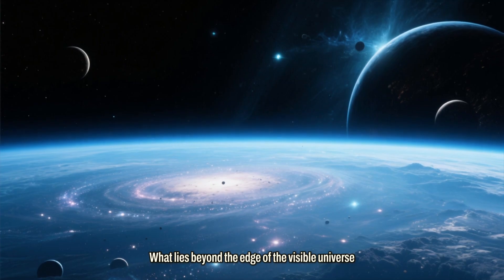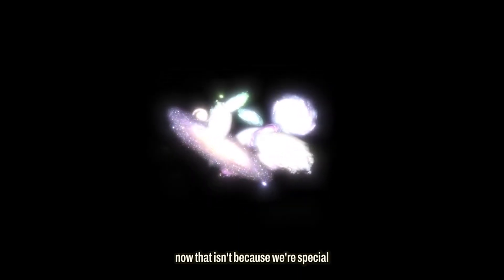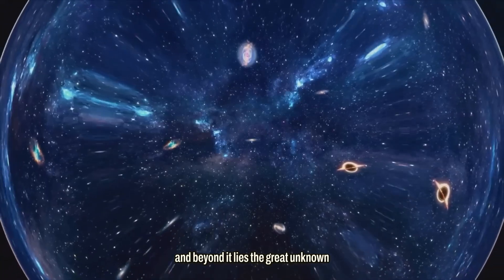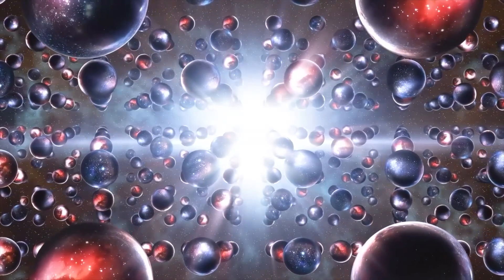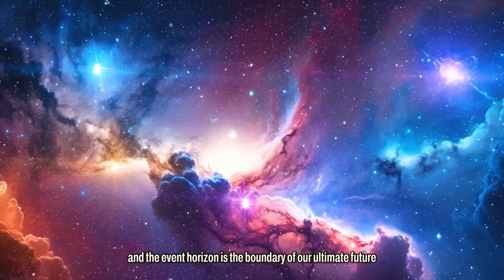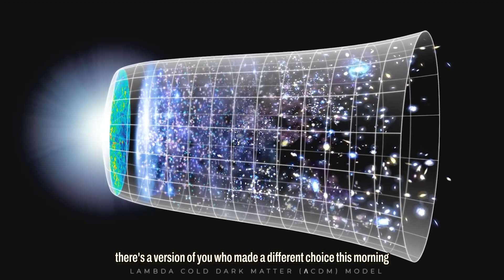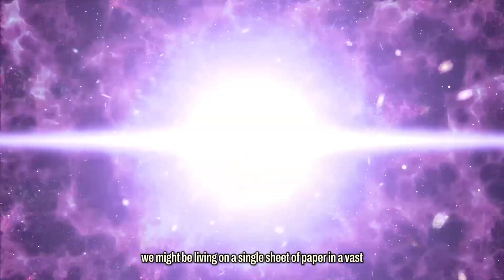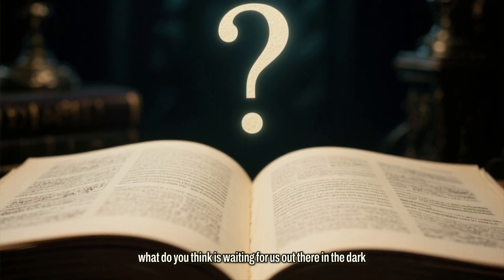What's HIDDEN Beyond the Observable Universe Will BLOW YOUR MIND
Join us on a journey to the edge of the observable universe and beyond, where the mysteries of the cosmos await. What lies beyond the reaches of our telescopes and satellites? Is there a multiverse, or are we alone in the vast expanse of space? From dark matter and dark energy to black holes and wormholes, we'll explore the mind-blowing theories and discoveries that are redefining our understanding of the universe. Get ready to have your mind blown as we venture into the unknown and uncover the secrets that lie beyond the observable universe. With stunning visuals and expert insights, this video will take you on a thrilling ride to the frontiers of human knowledge. So, buckle up and let's dive into the uncharted territories of the cosmos.